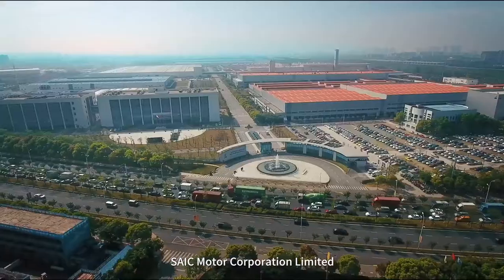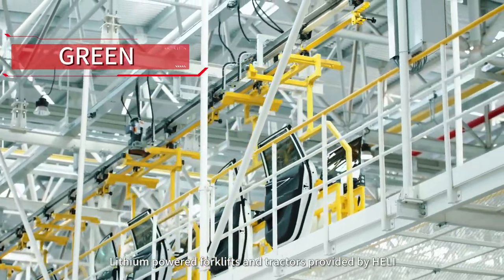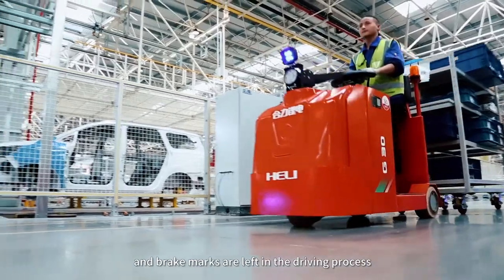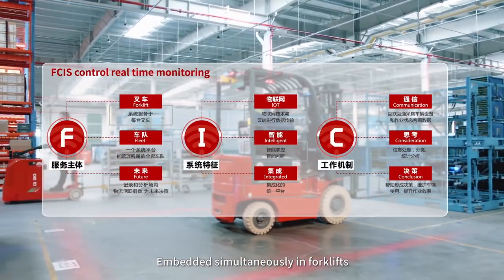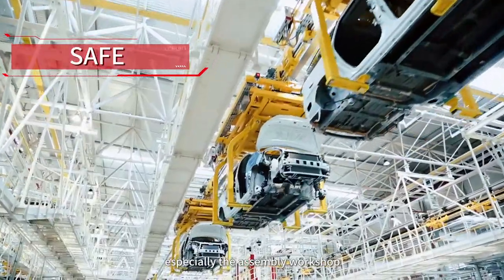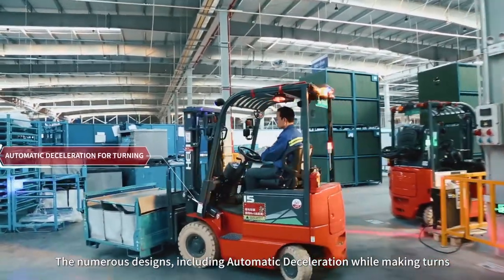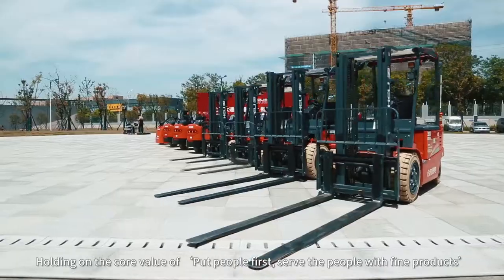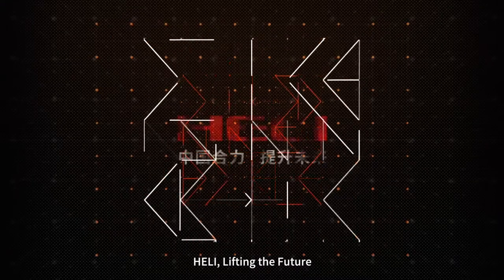HELI FORKLIFTS USE IN SHANGQI AUTO MANUFACTURE